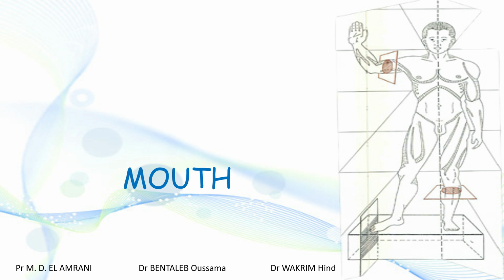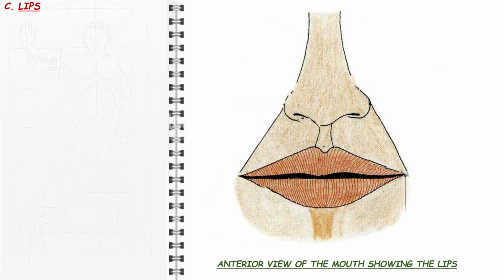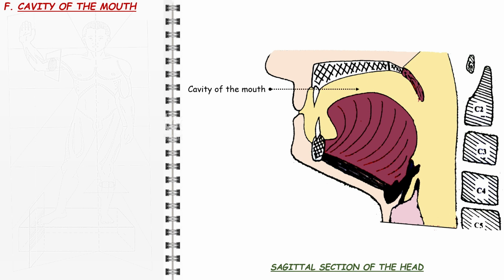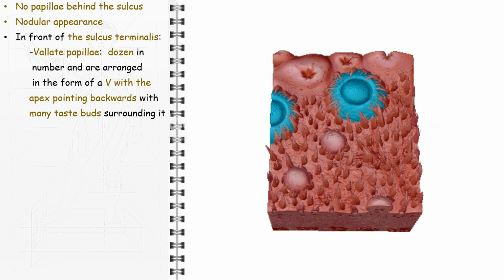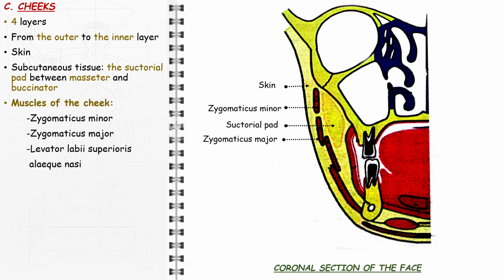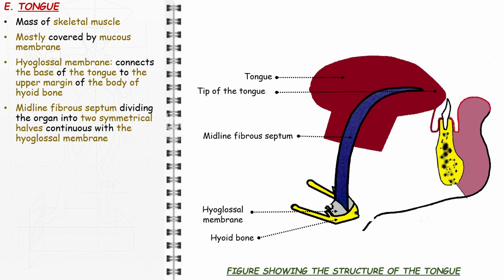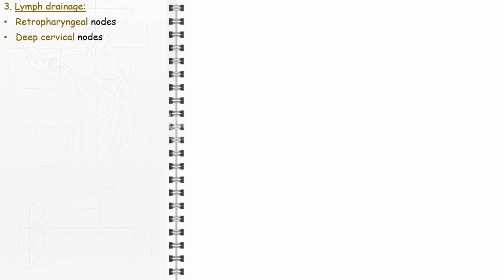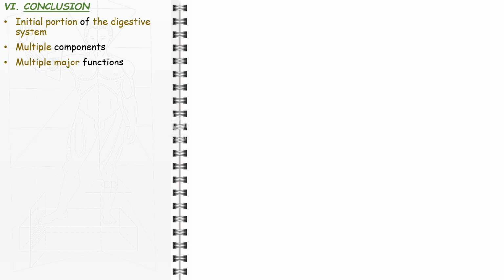ANATOMIE FMPM - MOUTH